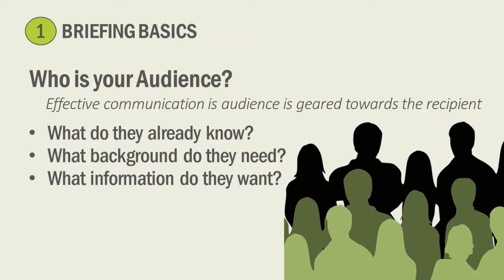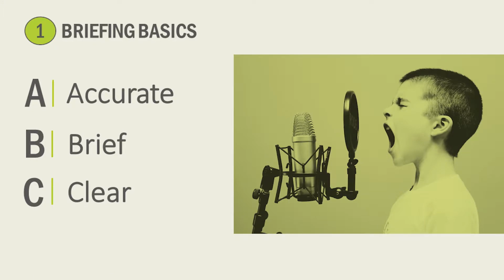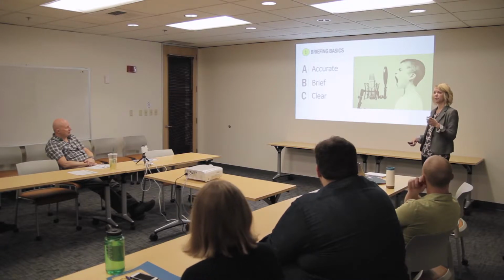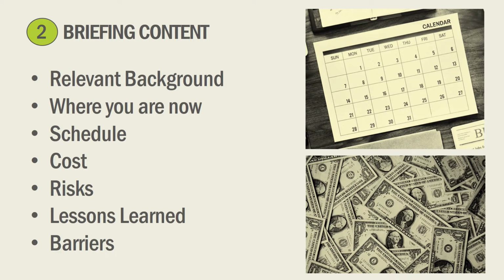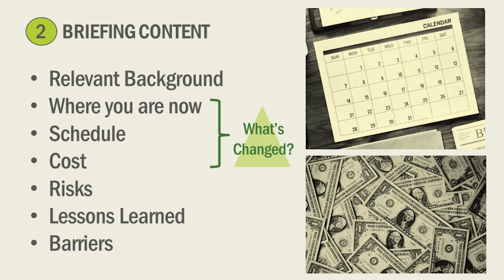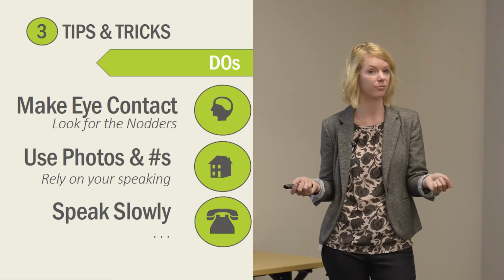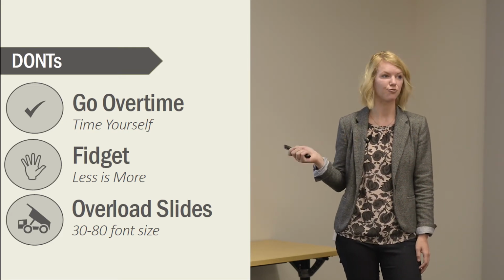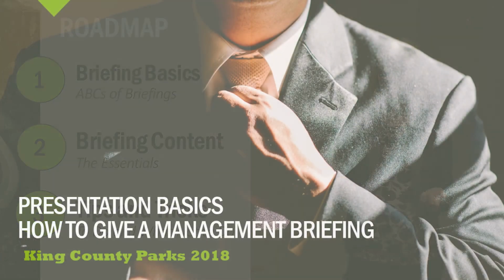PRESENTATION BASICS - How to give effective management briefings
Preparing to give a presentation for management? This 15 minute video covers the key content, structure, and communication techniques you’ll need to create an effective management briefing. The video discusses the ABCs of briefings and includes a list of “dos and don’ts” to help you present confidently and keep your audience engaged.